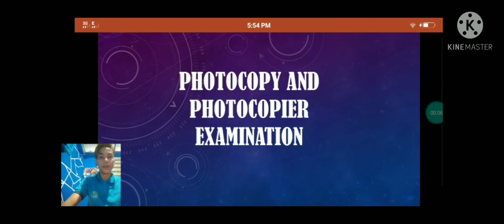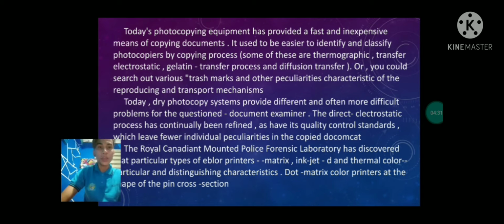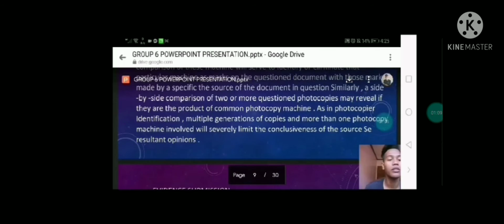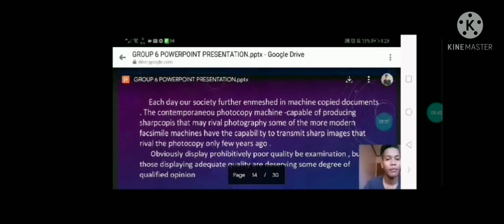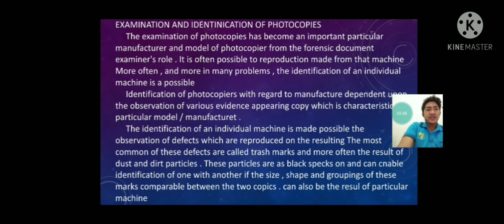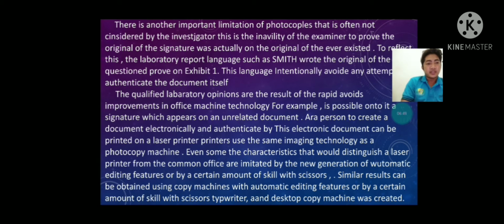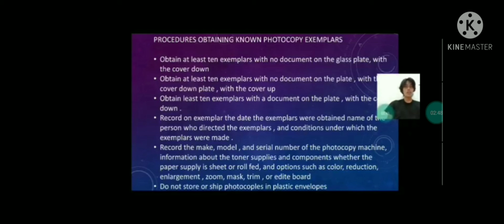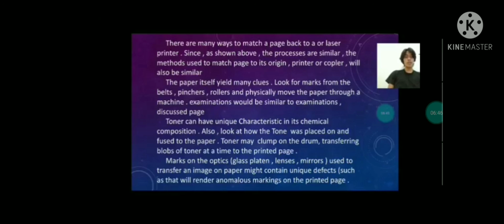Group 6 PHOTO COPY AND PHOTOCOPIER EXAMINATION